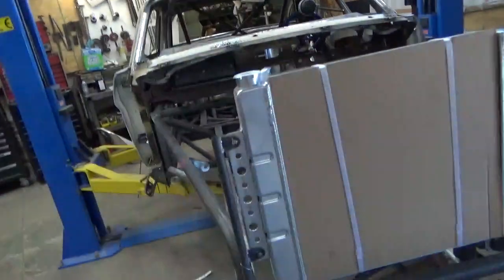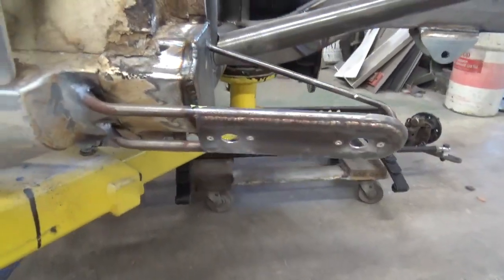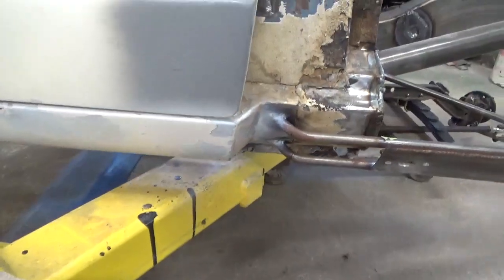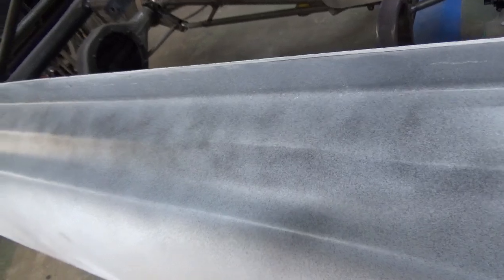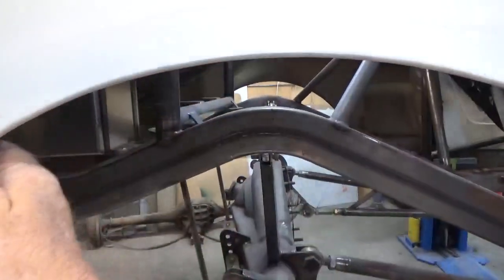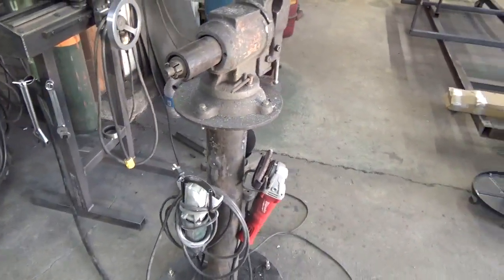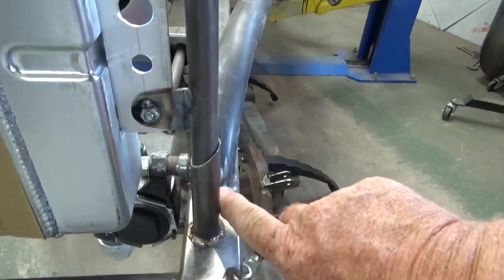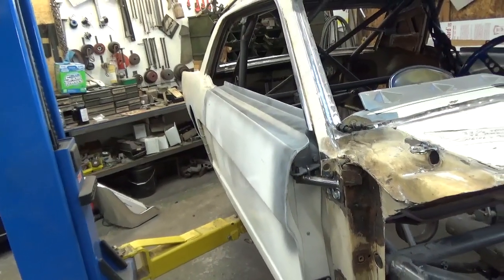Finishing up radiuses on wheel wells.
Update on Jerry's Mustang. Touching on a couple of the finishing touches on fab work.